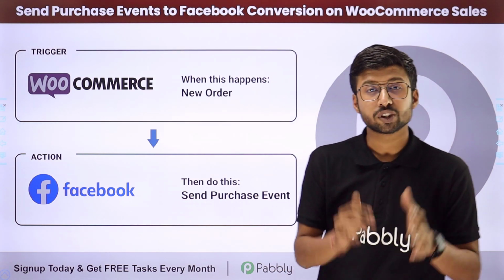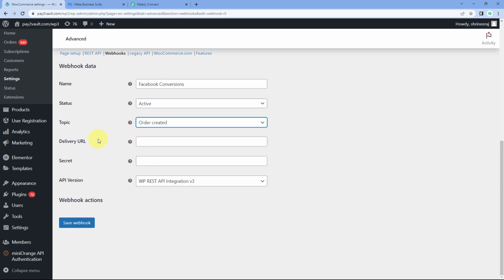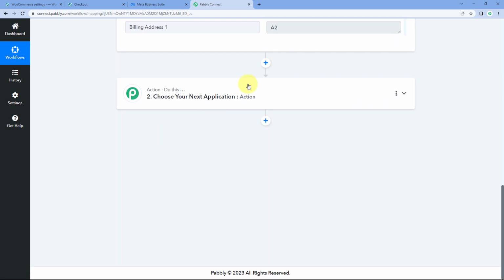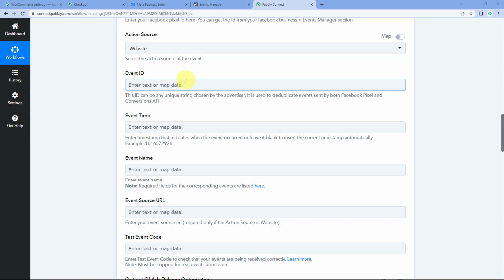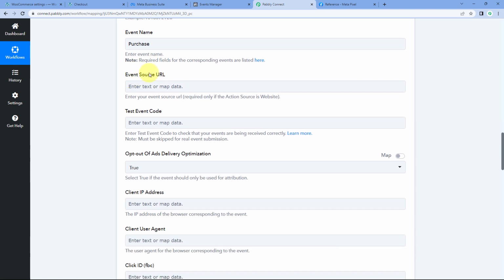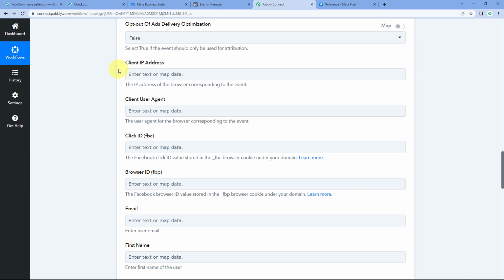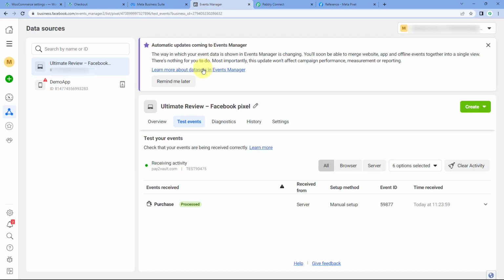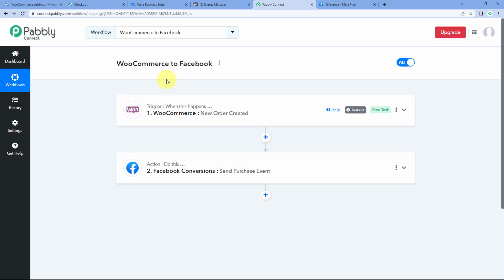How to Send Purchase Events to Facebook Conversion on WooCommerce Sales - WooCommerce to Facebook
In this video, we will learn WooCommerce to Facebook Conversion using Pabbly Connect. By setting up this automation between WooCommerce store and Facebook Conversion, whenever there is a sale in woocommerce, you can send purchase events to Facebook conversion and track your sales data in real-time on the basis of which the Facebook Ads can be optimised.

1. Automation: Pabbly Connect offers automation capabilities that can help you automate mundane and repetitive tasks. This allows you to save time, money and resources.

2. Integration: Pabbly Connect provides a wide range of integrations so that you can connect different web services with each other. This helps you to create smarter workflow processes and make your business more efficient.

3. Security: Pabbly Connect takes security seriously and provides an industry-standard security system to protect your data and applications.

4. Scalability: Pabbly Connect is highly scalable and allows you to easily add new applications and services to your workflow.

 5. Cost-effective: Pabbly Connect is cost-effective and provides plans for different business sizes.